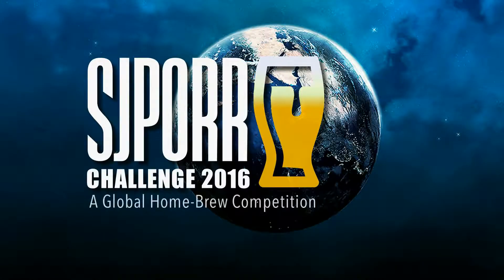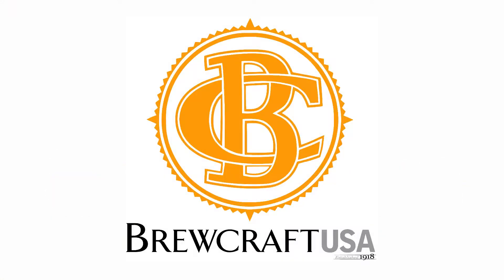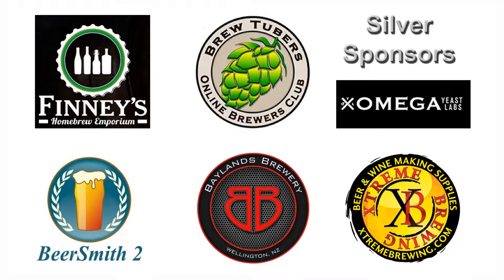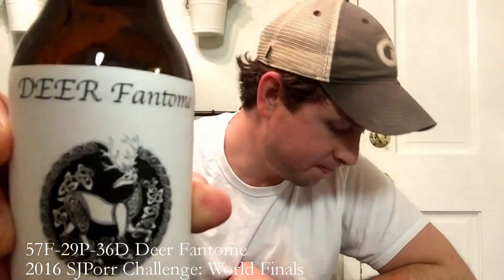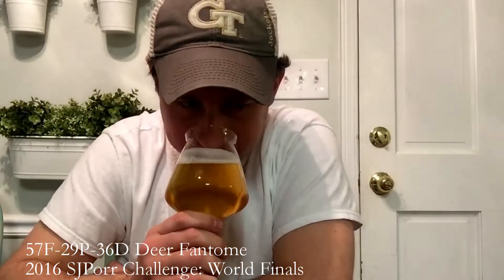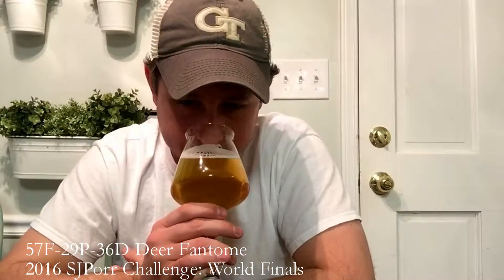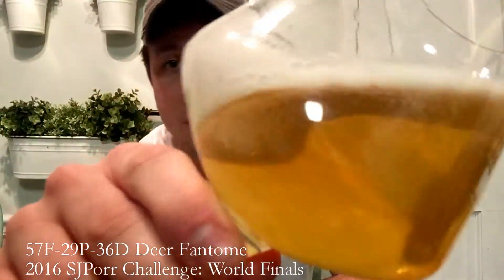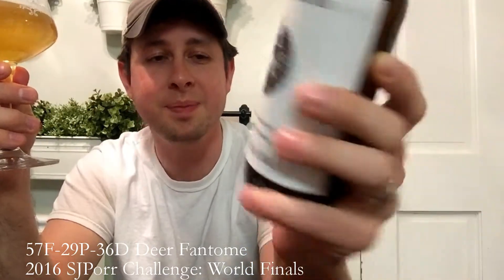2016 SJPorr Challenge World Finals: 57F-29P-36D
57F-29P-36D Deer Fantome
2016 SJPorr Challenge: World Finals